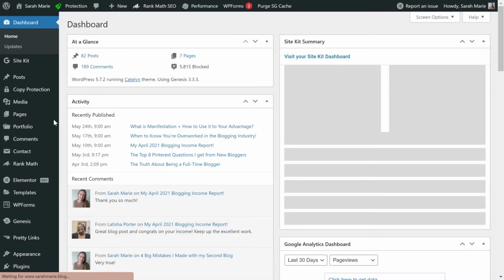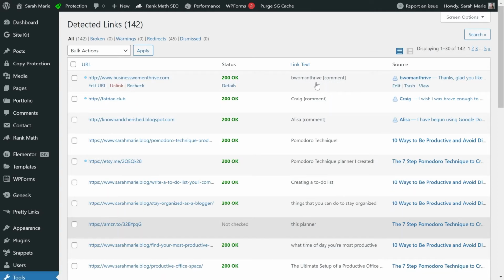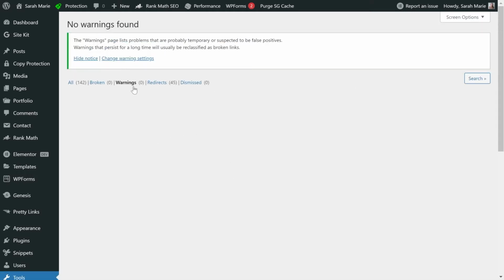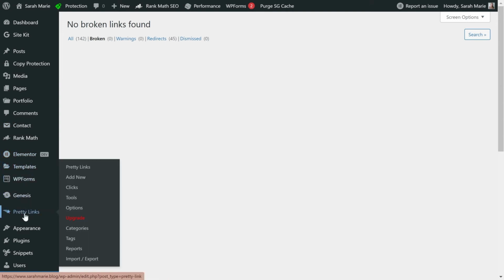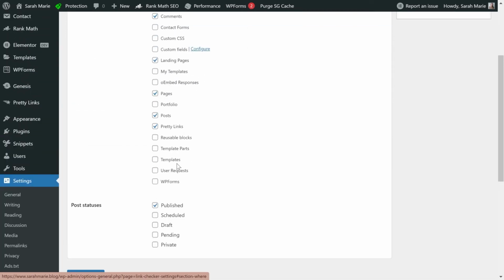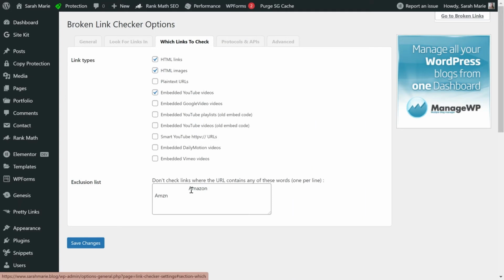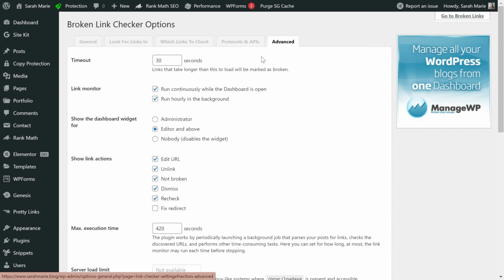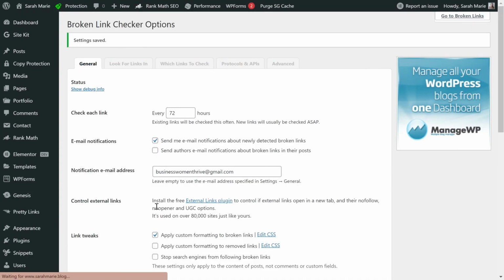How to Check for Broken Links in WordPress // Broken Link Checker Plugin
How to check for broken links in WordPress with this broken link checker plugin!

In this video, we're talking about the easiest way to fix broken links on your WordPress website! Using the Broken link checker plugin, you can easily detect your broken links and fix them!

⏰ Time Stamps ⏰
0:00- Intro
0:22- What is a broken link?
0:45- Why broken links are important to fix ASAP
1:50- How to fix broken links for free
2:11- How to use the broken link checker
4:09- Broken link checker settings
6:39- Bonus tip- another helpful plugin to download
7:08- Outro